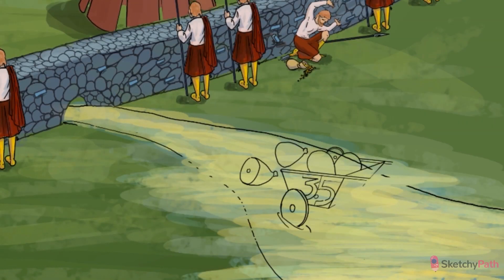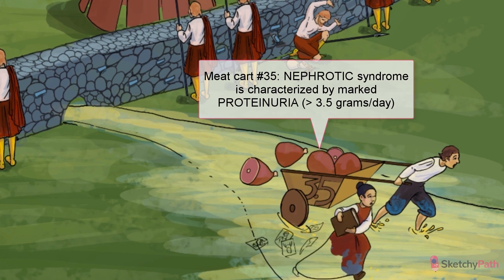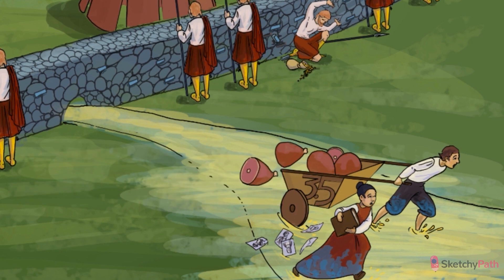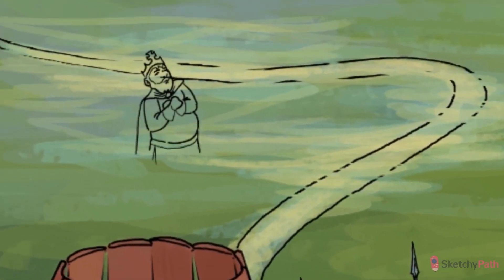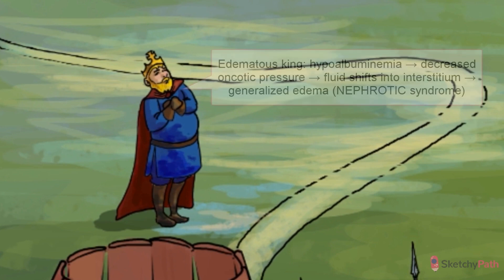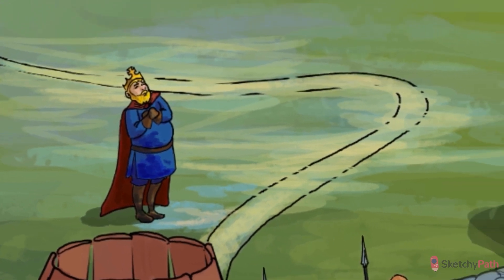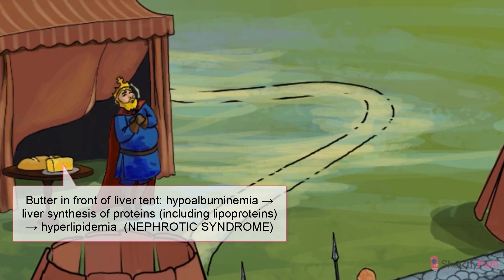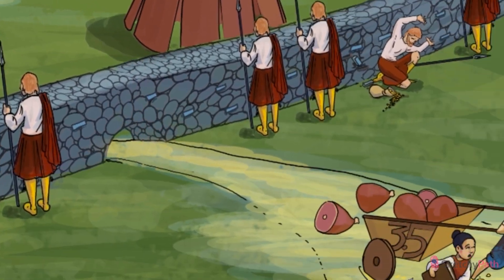Nephrotic Syndrome: Causes & Effects (Part 1) | Sketchy Medical | USMLE Step 1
Understand nephrotic syndrome, including its causes & manifestations. Understand how changes at the glomerulus contribute to proteinuria.